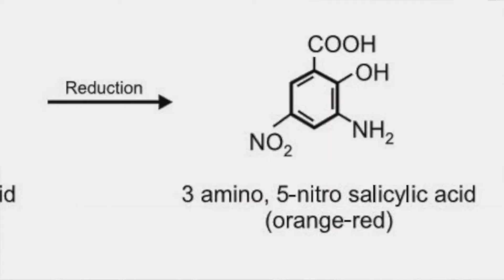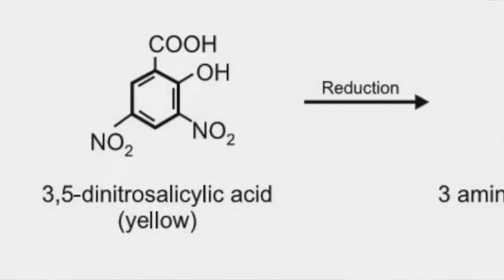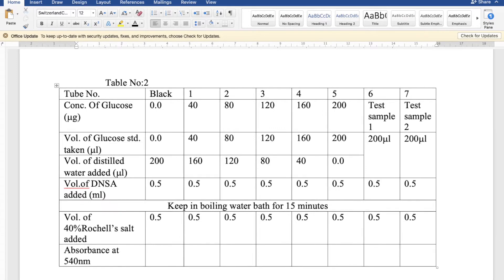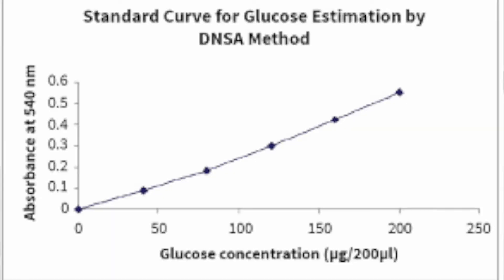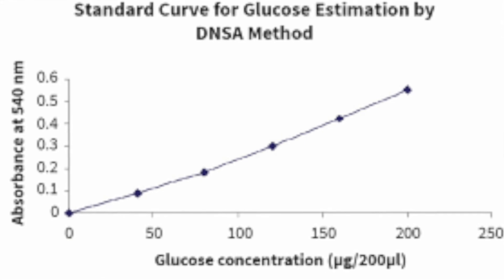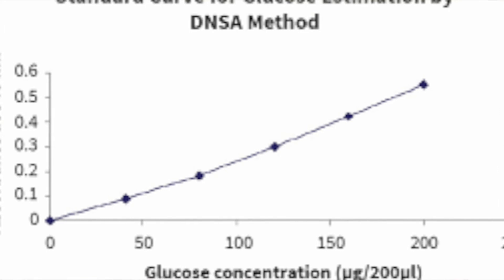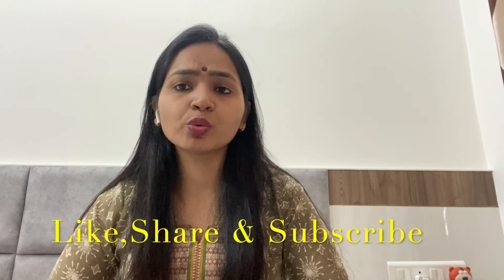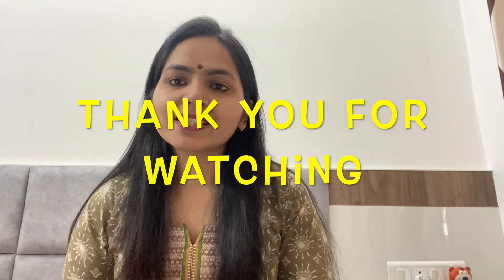DNS Method/How to estimate the concentration of reducing sugar/DNSA Method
In this video we will study principle, procedure for estimation of reducing sugar by DNS method.
Reagent Preparation:
1. Sodium Potassium Tartrate: Dissolve 45gms of Na-K tartrate in 75ml go water
2. 3,5-DNS solution: Dissolve 1.5gm of DNS reagent in 30ml of 2M/litre NaOH
3. 2molar NaOH: 80gms of NaOH dissolved in 1L of water.
4. DNS reagent: Prepare fresh by mixing the reagent (1) & (2) make up volume to 150ml with water.
5. Standard sugar solution: 200microgram/ml

Hi I'm Dr. Archana Pandey. I created this channel for students, academics/researchers in field of Microbiology/Biotechnology to share my knowledge and experience.
I'm a microbiologist who deals with micro-organism and its process helping the society in better way.
My field of interest is Food & Dairy Microbiology,Industrial Microbiology, r-DNA Technology, Bioremediation.
Presently working as Head of Department of Microbiology in Swarrnim Startup & Innovation University.
Click on bell icon to receive notifications as soon as new video is published.